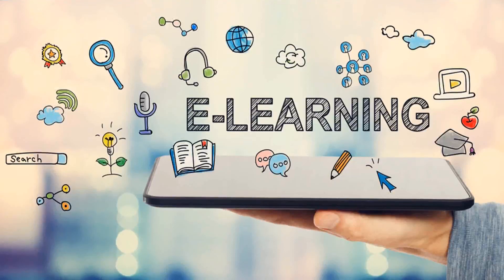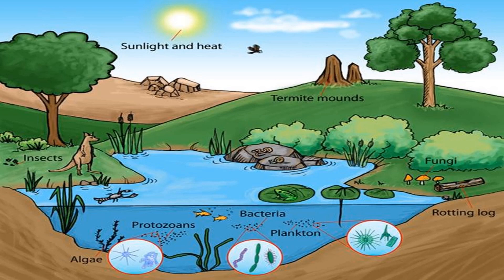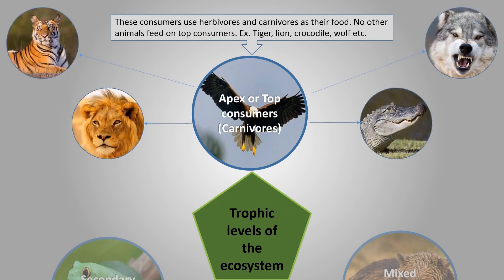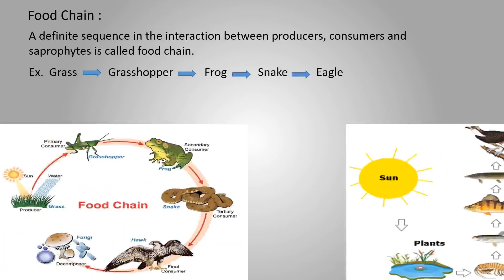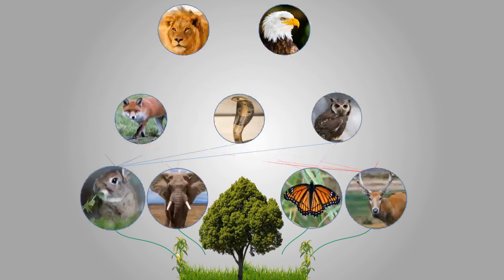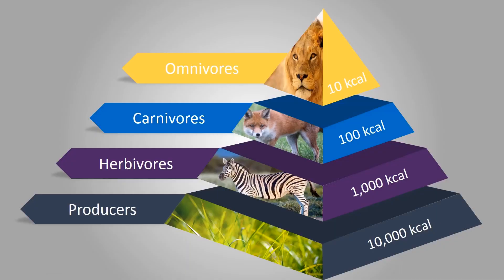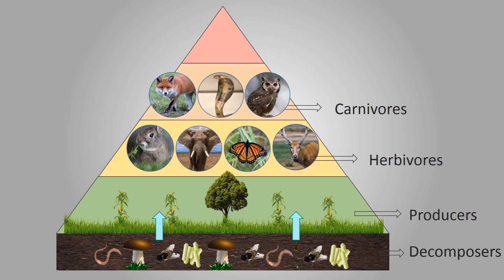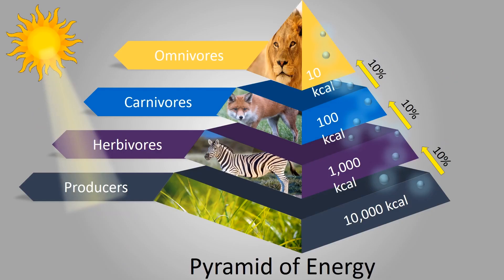Std IX Science ch.7 Energy Flow In An Ecosystem (part 1)